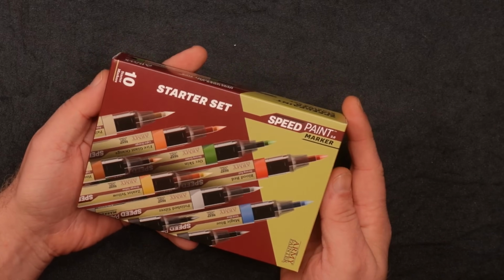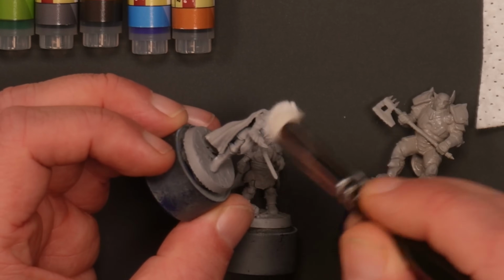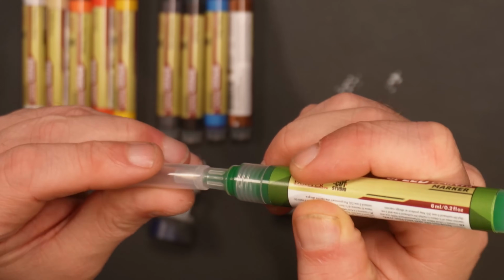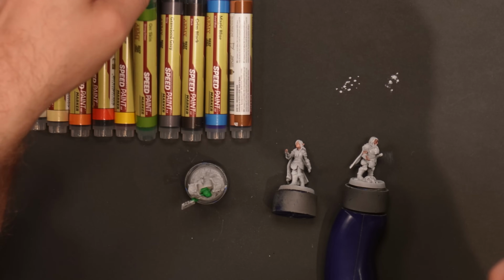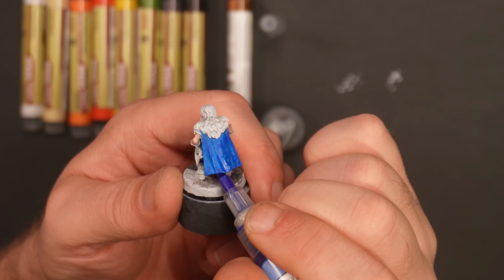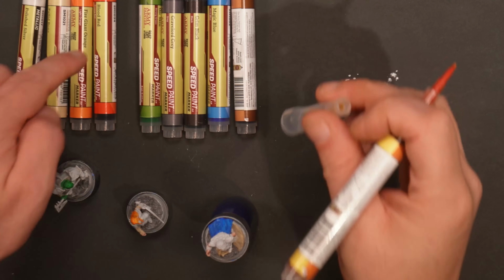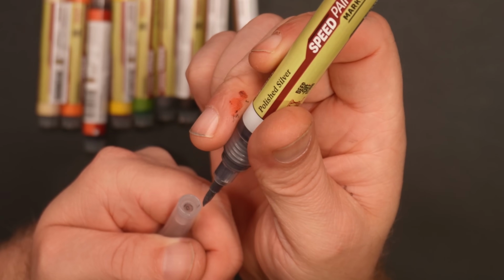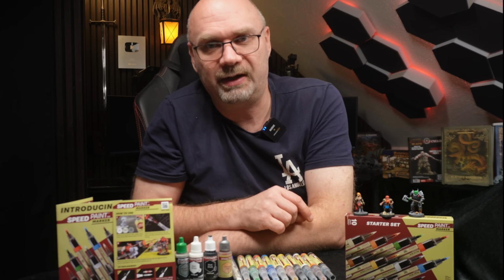Army Painter Speedpaint Markers – Worth the Hype? Full Miniature Test!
I put the Army Painter Speedpaint Marker Starter Set to the test — 9 colors, 1 metallic, and a whole lot of curiosity. Using only the markers (plus matte black, matte white, and Crusader Skin), I painted three miniatures to see how far this kit can go.

Is the hype justified? Can these markers replace traditional brushes for speed and coverage? And what happens when the set lacks a proper skin tone?

Watch as I explore the pros, cons, and quirks of this new tool in the miniature painting world.